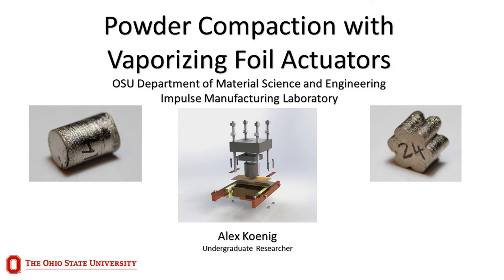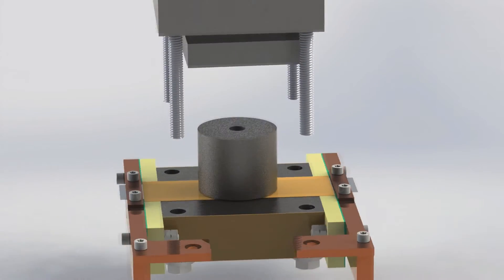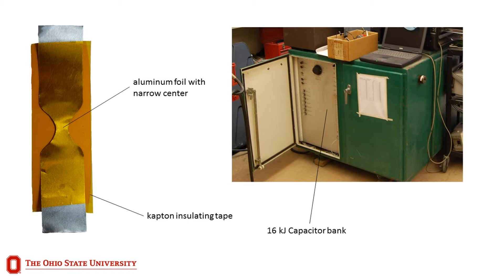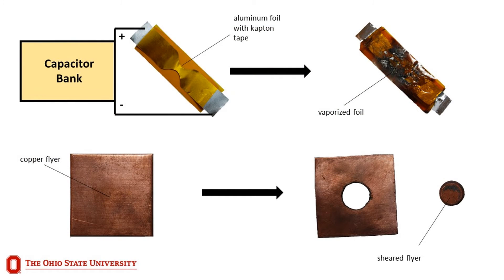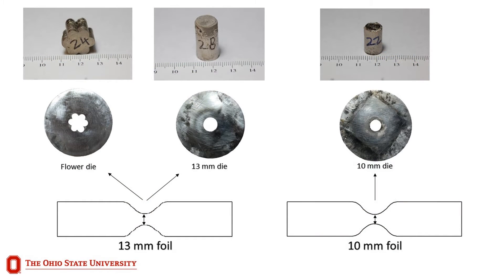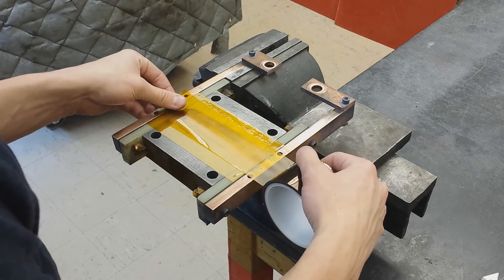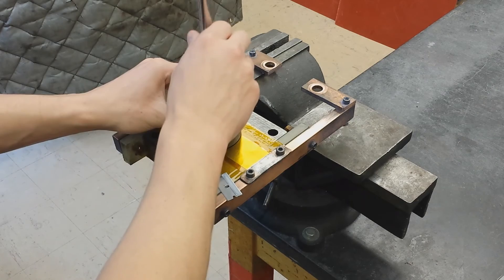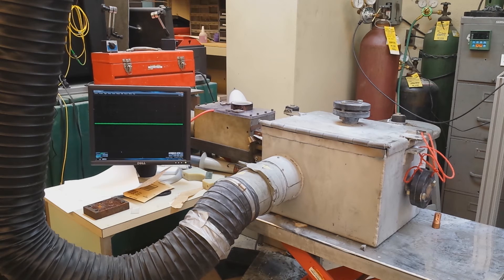Electrically Driven Dynamic Powder Compaction for Net Shape Manufacturing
Use of vaporizing foil actuator for dynamic compaction of titanium powders leading to compacts with density greater than 90% of the theoretical density.

Vivek, A., DeFouw, J. D., & Daehn, G. S. (2014). Dynamic Compaction of Titanium Powder by Vaporizing Foil Actuator Assisted Shearing. Powder Technology.